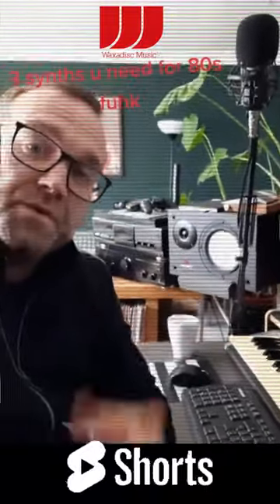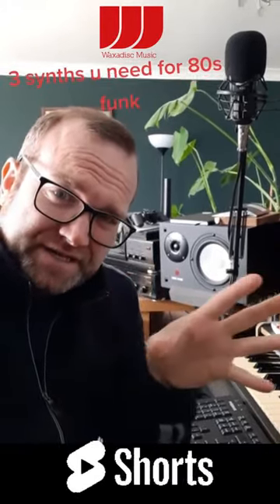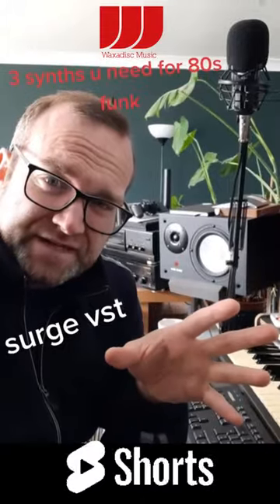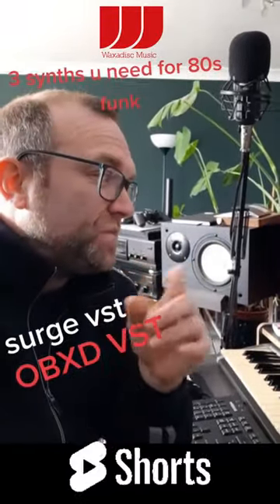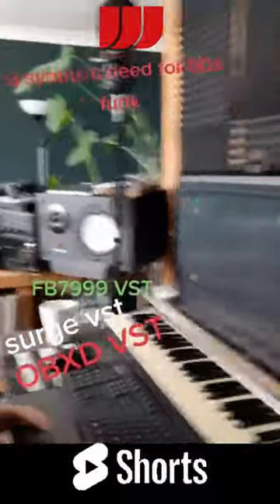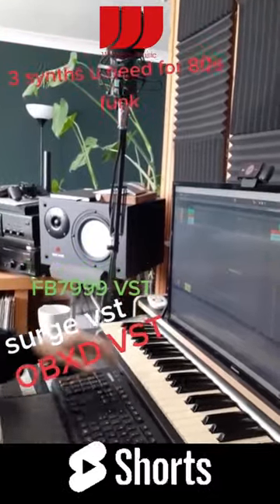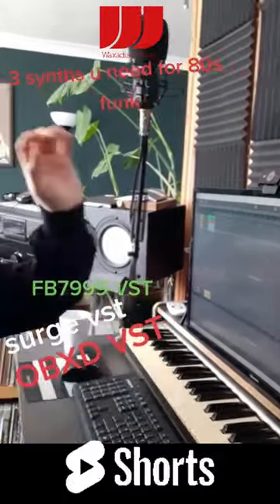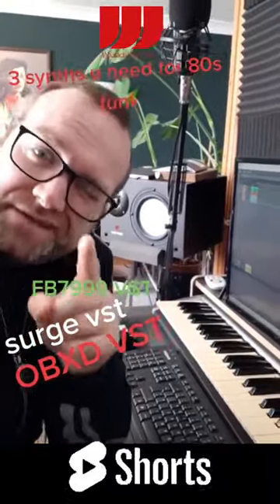3 FREE VST Plug in Synths You Need For Boogie Funk